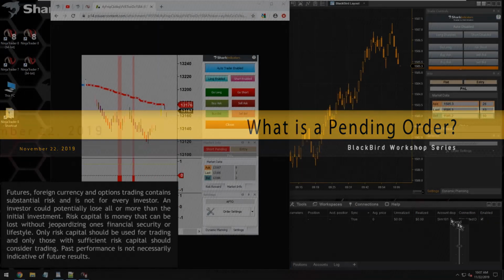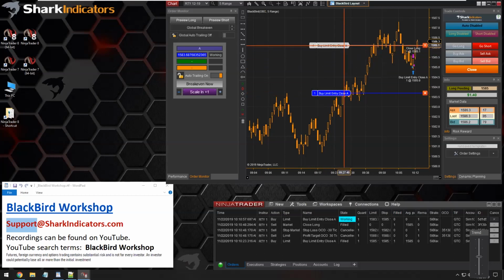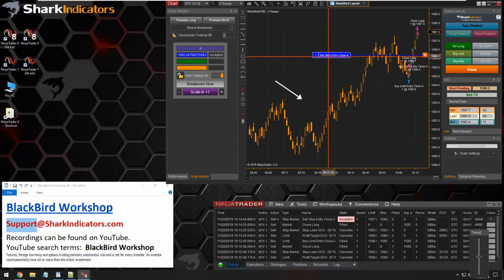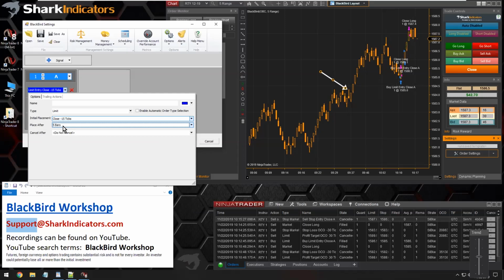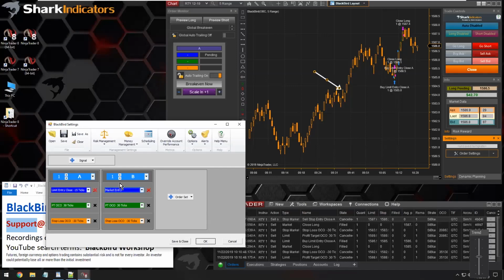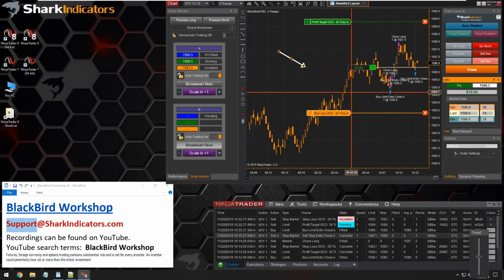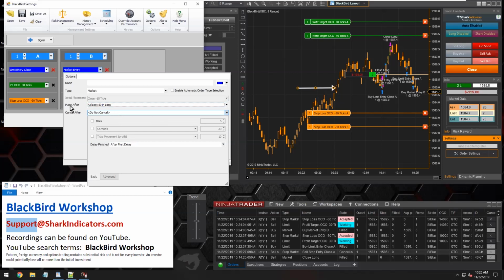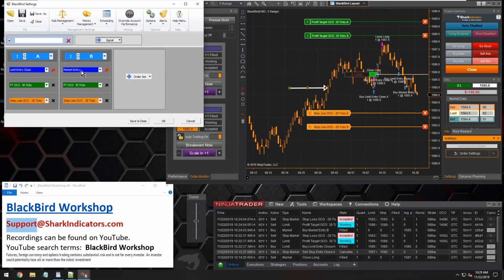BlackBird - What is a Pending Order?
This video discusses the various order states, explains what a Pending order is, and how an order gets into a Pending state.  Simple stated, a Pending order occurs when using the Entry order » Options tab » ‘Place After’ option.